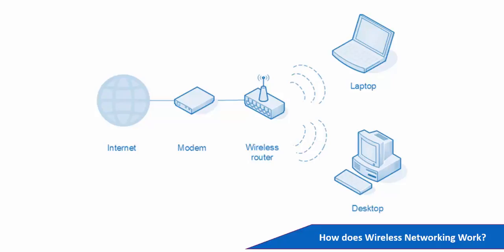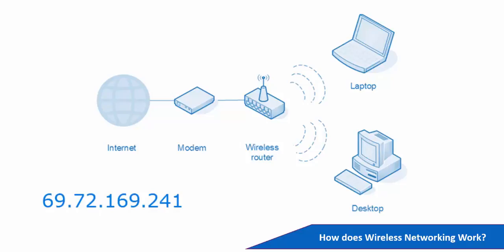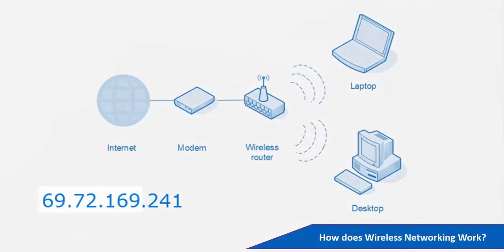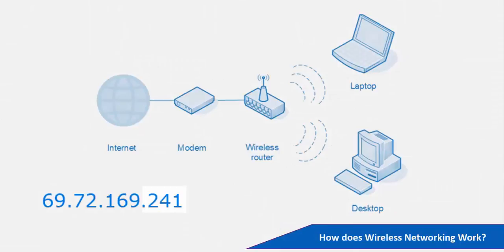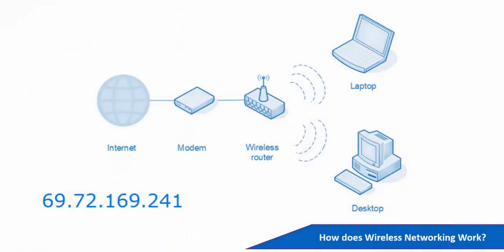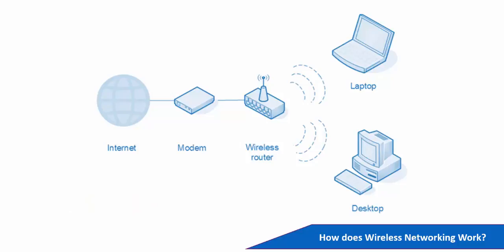48 - How does Wireless Networking Work?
How does Wireless Networking Work